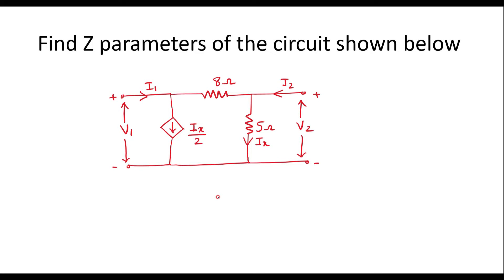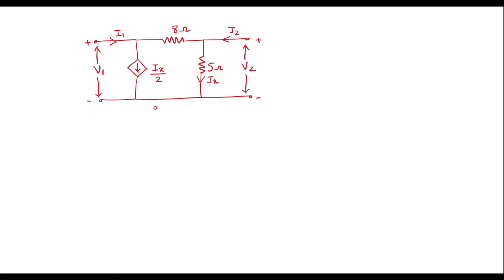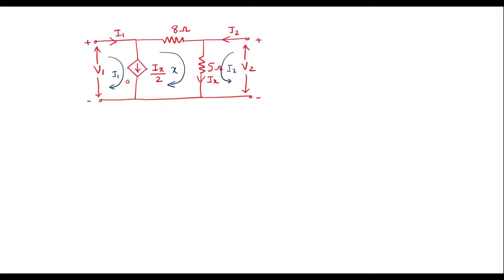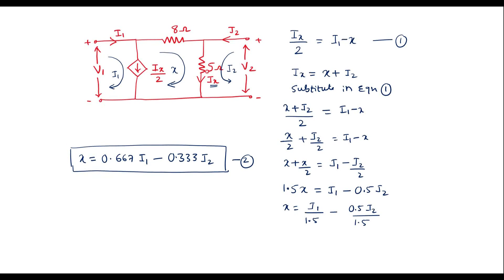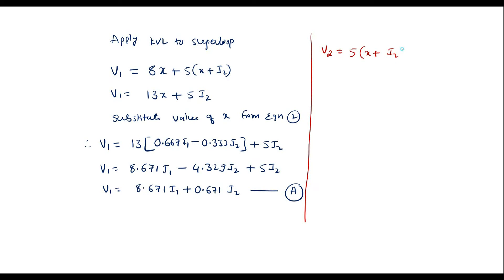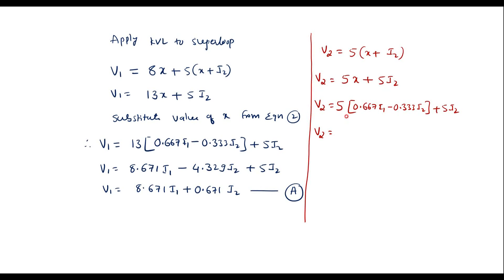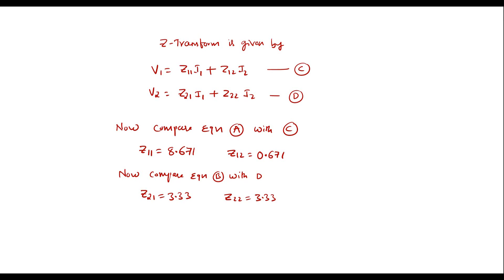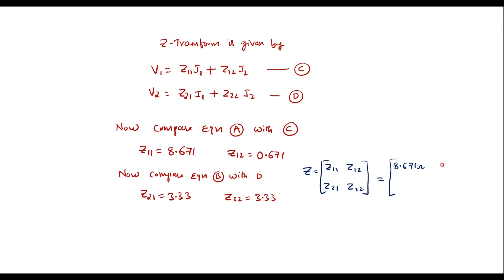Find Z parameters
ECA Feb. 2023 QP VTU